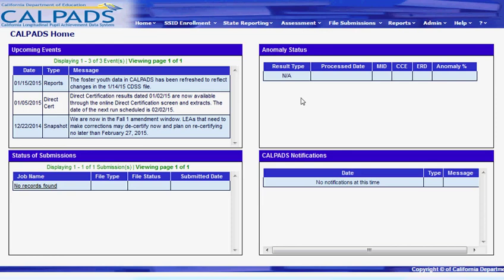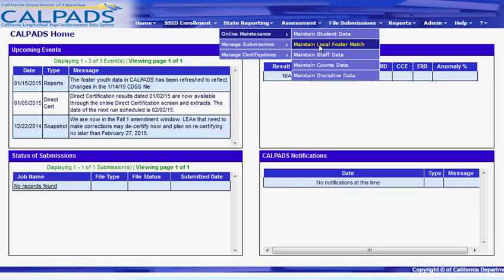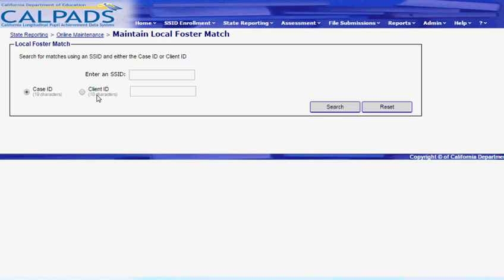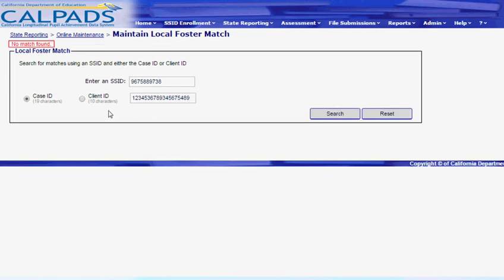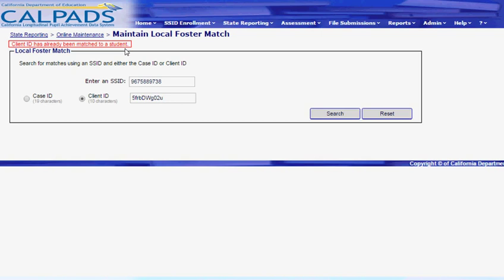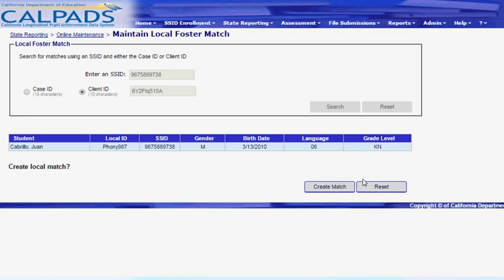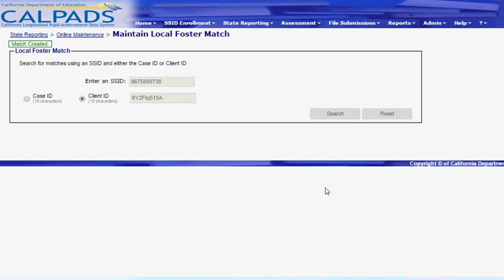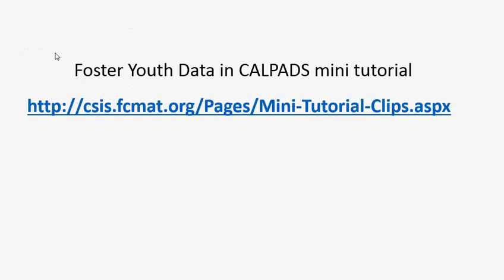Foster Youth Local Match in CALPADS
This session demonstrates how to report a local foster match in CALPADS for foster youth that were not identified by the automatic match done between CALPADS and CDSS.

Topics include:

- Local foster match interface
- Common errors
- Additional resources